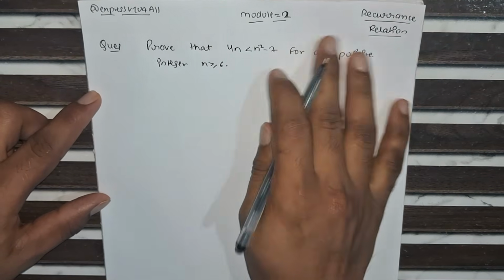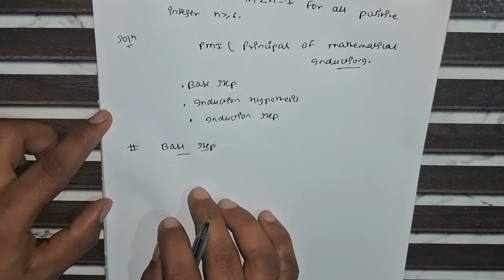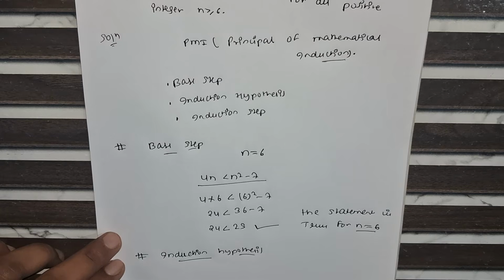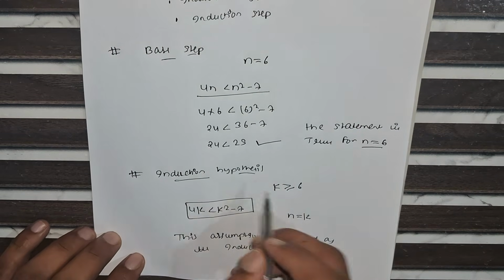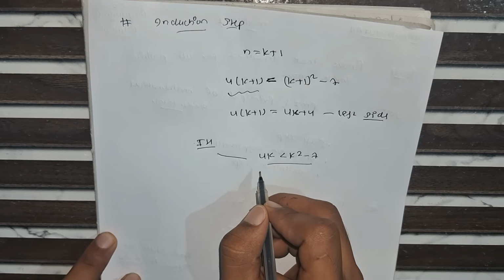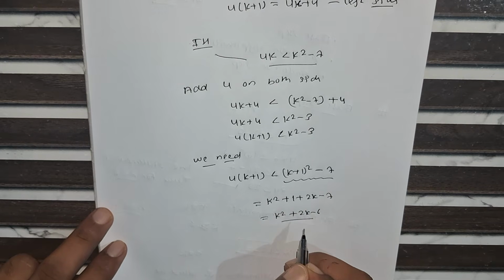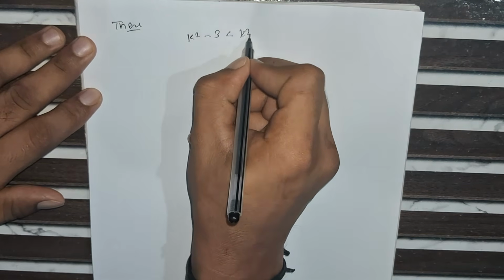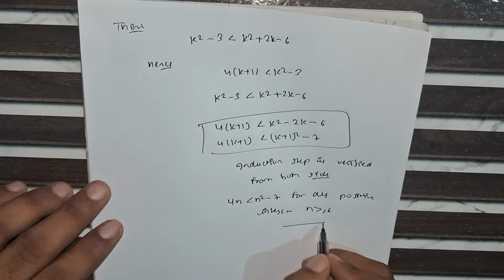VTU 4th Sem Maths | IMPORTANT | Prove that 4n ⟨ n² − 7 for n ⟩ 6 | Mathematical Induction - Module 2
In this video, I solve an important VTU 4th Semester Mathematics (BCS405A) question from Module 2 – Recurrence Relations & Mathematical Induction:
Question: Prove that � for all positive integers �.
This is one of the most frequently asked proof-based questions in VTU examinations. In this video, I explain the complete proof using the Principle of Mathematical Induction (PMI) in a simple, step-by-step, and exam-oriented manner.
You will learn how to:
Verify the base case.
Assume the induction hypothesis.
Prove the statement for
Write the proof in the proper VTU exam format.
This method can also be applied to many other inequality proof questions asked in VTU semester examinations.
📚 Handwritten Notes & Study Materials:
📱 Join Our WhatsApp Channel for Notes & Important Updates:
Topics Covered:
✅ Principle of Mathematical Induction (PMI)
✅ Proof of Inequalities
✅ Base Case and Induction Step
✅ Mathematical Induction Problems
✅ Recurrence Relations
✅ VTU 4th Sem Mathematics Module 2
✅ Important Exam Question
✅ Step-by-Step Solution

VTU 4th sem maths module 2
Mathematical induction VTU
Prove 4n less than n square minus 7
Proof using mathematical induction
PMI solved problems VTU
VTU maths important questions
Recurrence relations VTU
BCS405A module 2
Engineering mathematics VTU
Mathematical induction inequalities
VTU 4th semester maths solutions
Module 2 important questions
VTU exam preparation maths